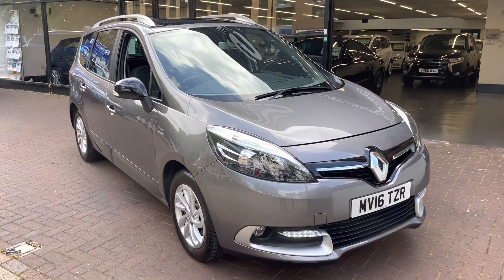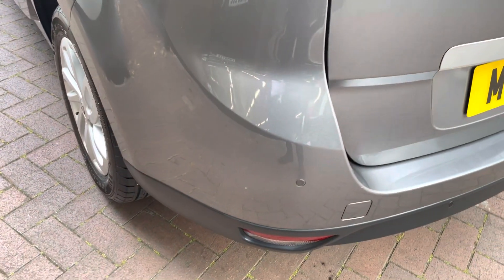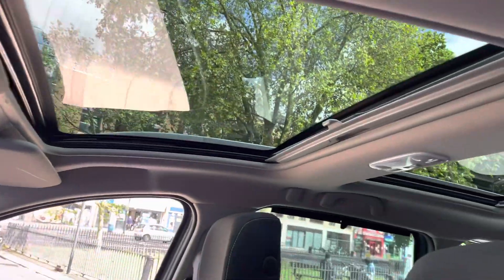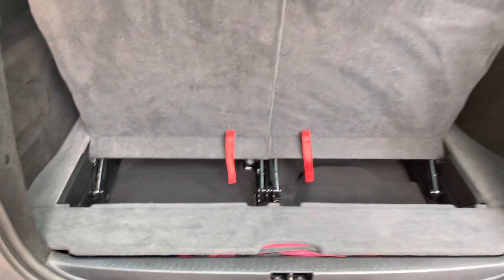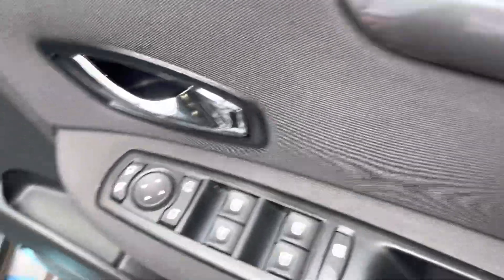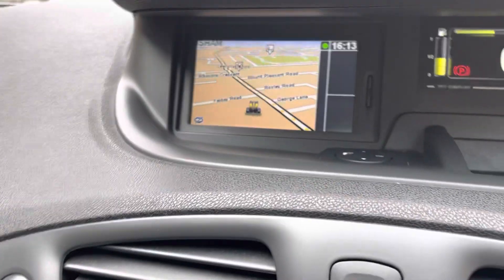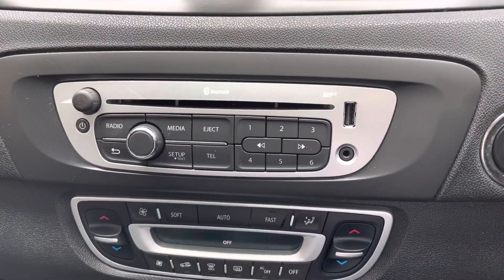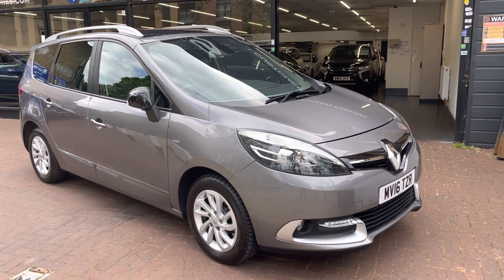RENAULT GRAND SCENIC1.2 LIMITED NAV TCE